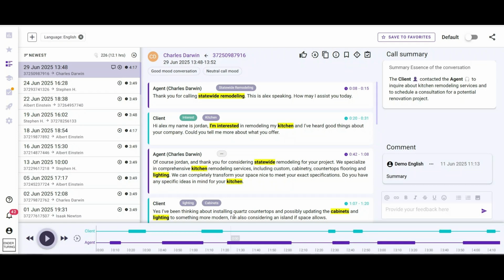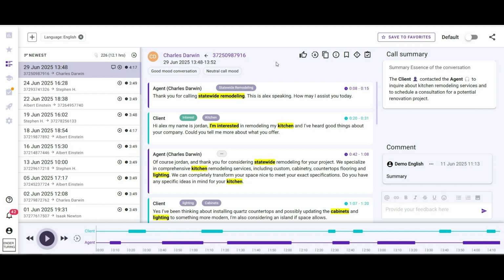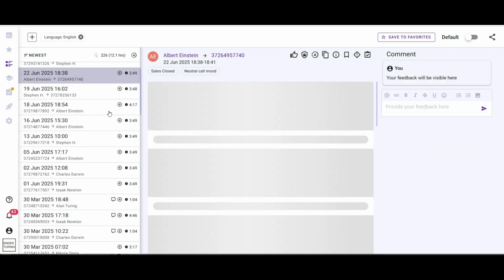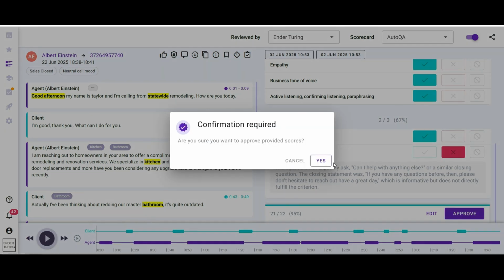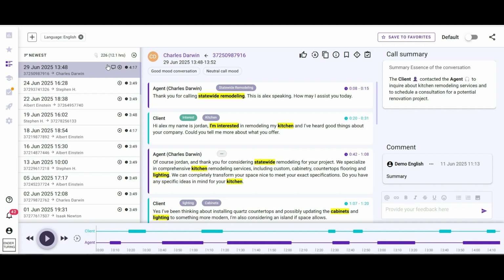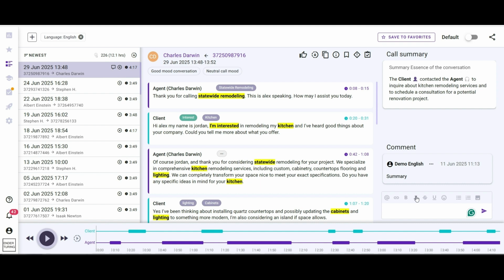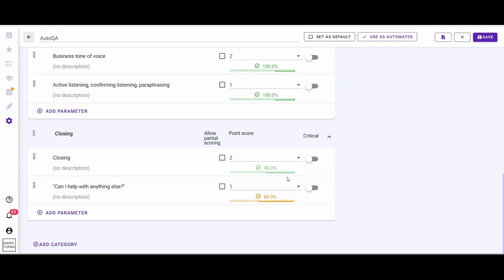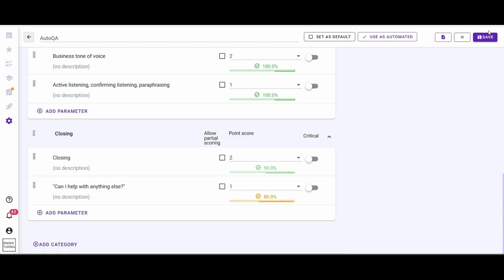How to calibrate scorecards